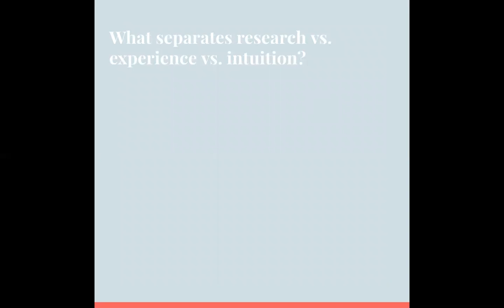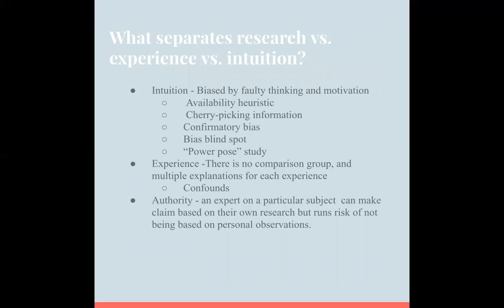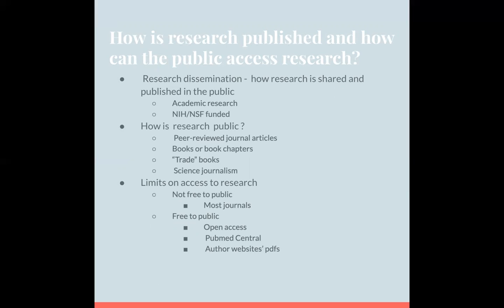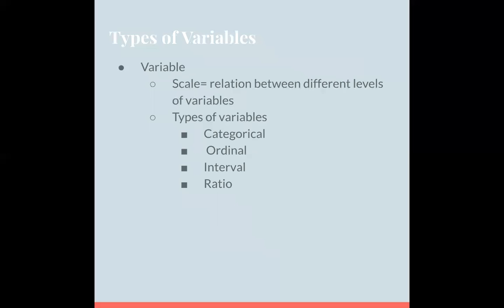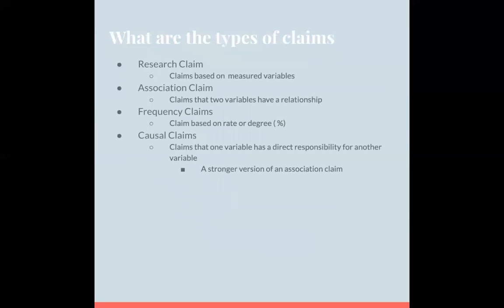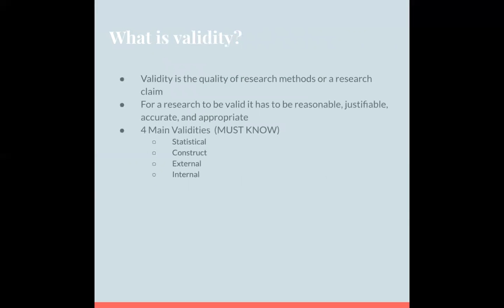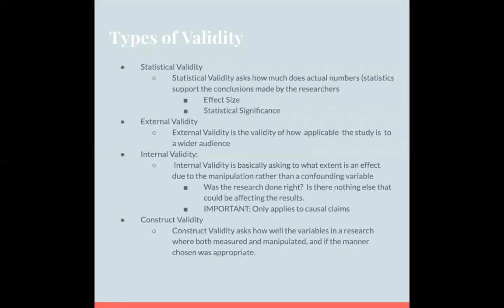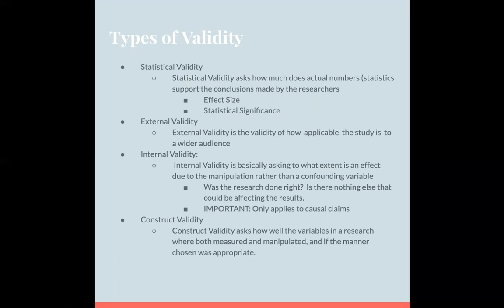Psych 12 week 2: Research , Variables, and Validity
This is a video summarizing lectures from the second week of Professor Franchak's Psychology 012 class.